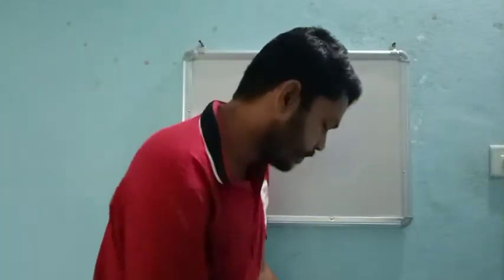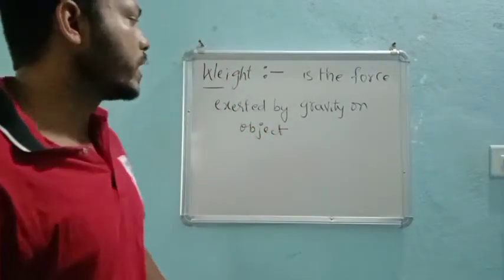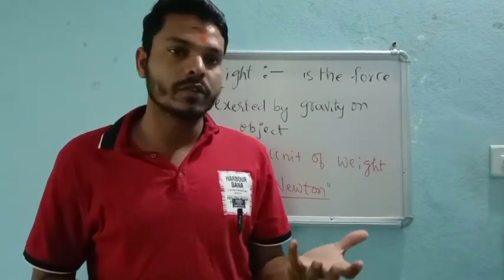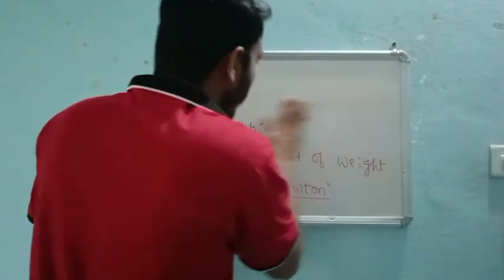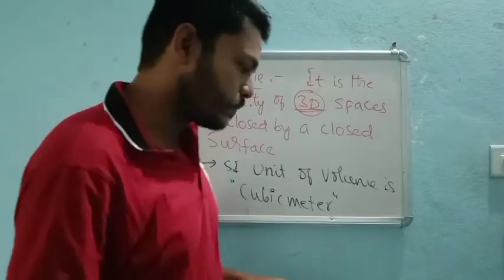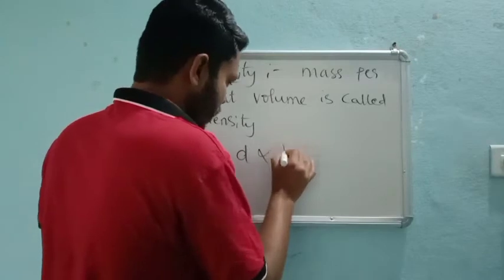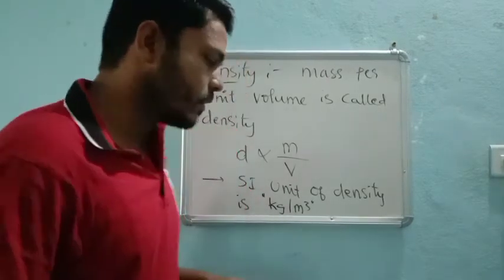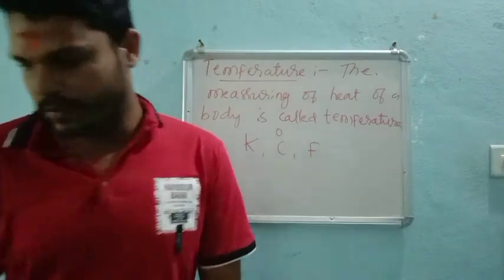Some basic concept 9. 27/10/20